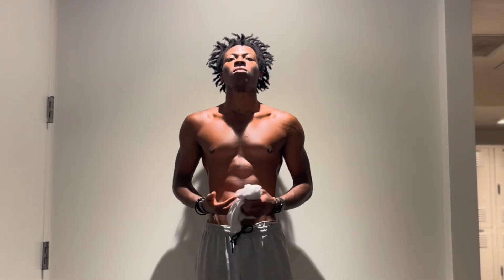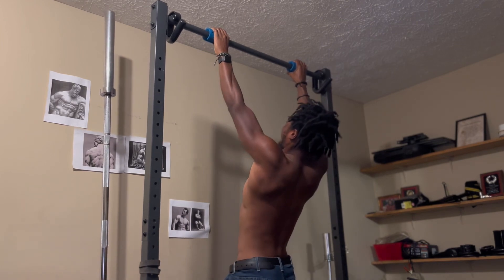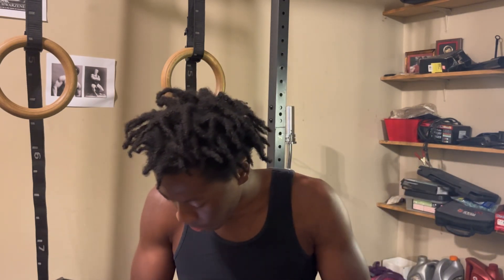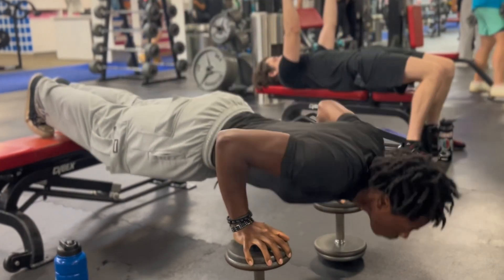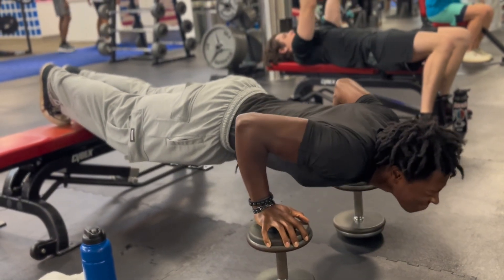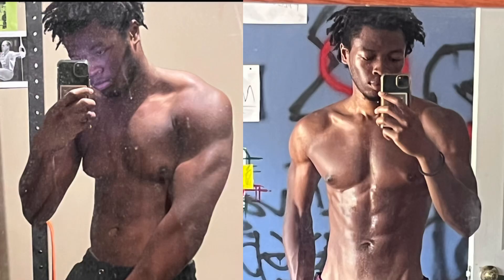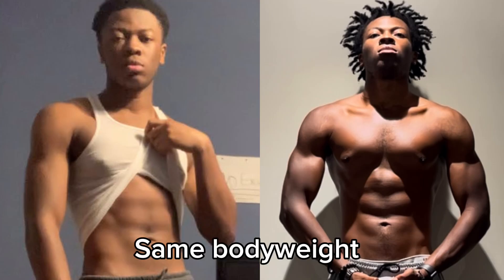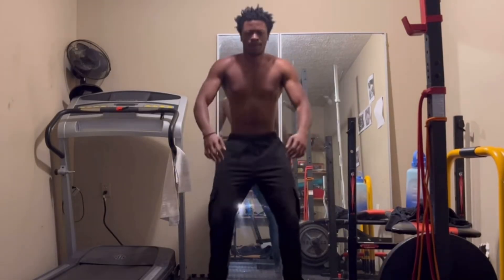Full Guide to Aesthetics with Calsithenics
Here I share a complete guide as to how you can obtain aesthetics using calsithenics in your own home. I go through what is considered aesthetic, different exercises, I break down how to train, and I also include advice on dieting.